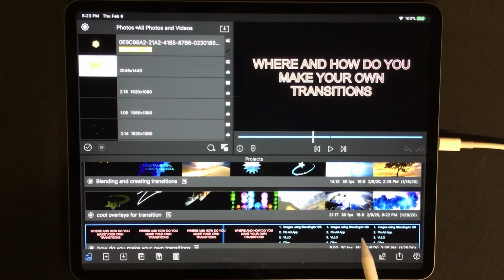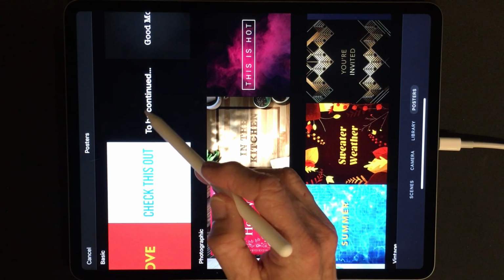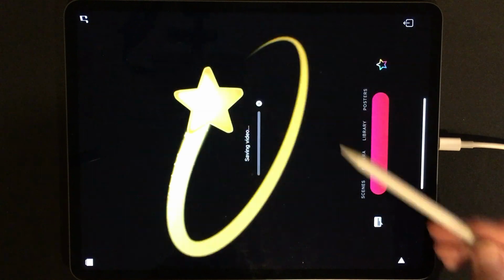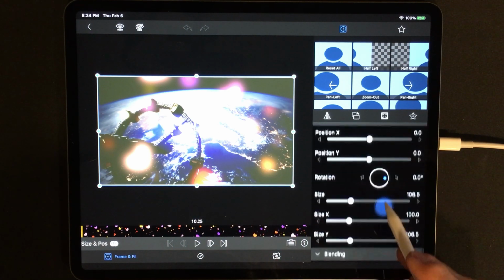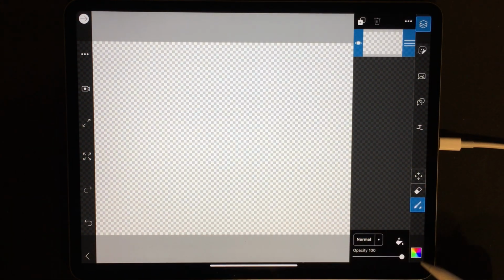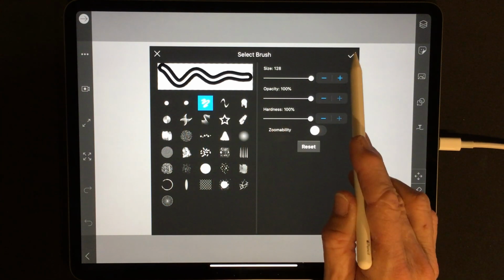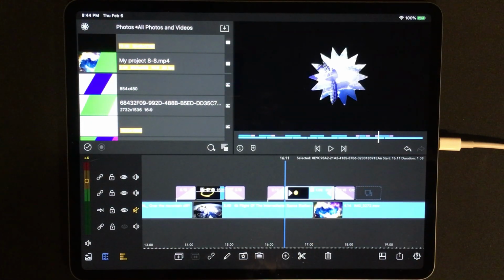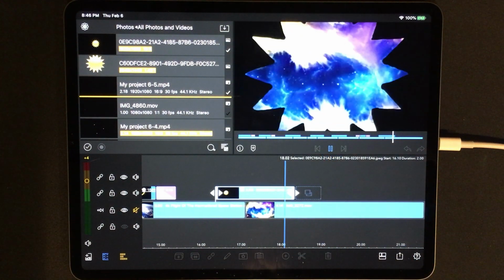ANIMATED TRANSITION OVERLAYS TUTORIAL w/ LumaFusion & Free Apps!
CREATE ANIMATED TRANSITION OVERLAYS w/ LumaFusion & Free Apps! You can easily create animated overlays videos to add to your video creations.  Using IOS Apps, you can make your own fun and creative videos to use as transitions in your videos.  Creating Animated Transiton overlays is very easy and fun with Pic art and other apps such as Clips, and Vllo.

Equipment Used by the Peppytechie:
Created on the Ipad Pro 12.9
Ipad Pencil
Ipad Keyboard
Blue Yeti Microphone
Apple USB-C Digital AV Multiport Adapter
Microphone Stand Adjustable Suspension Boom Scissor Arm Stand
Movo PM10 Lavalier Microphone
Movo WMX-1 2.4GHz Wireless Lavalier Microphone System
Manfrotto Universal Smartphone Clamp, Pro Version
DJI OSMO Action Cam Digital Camera